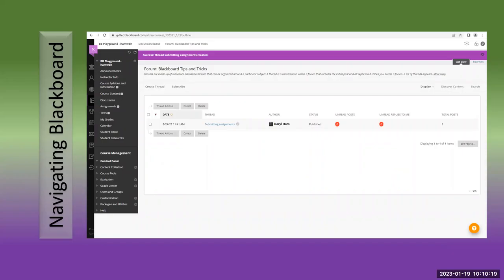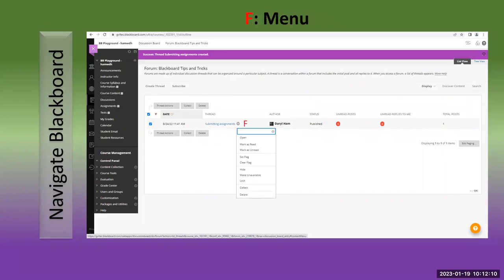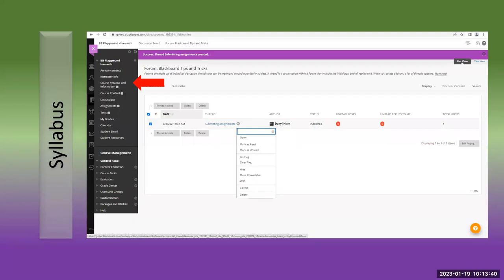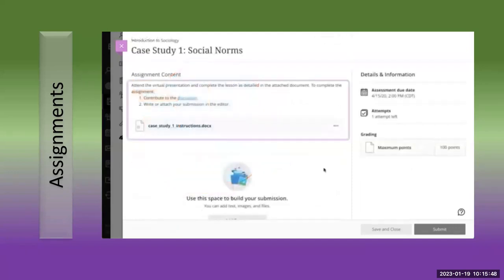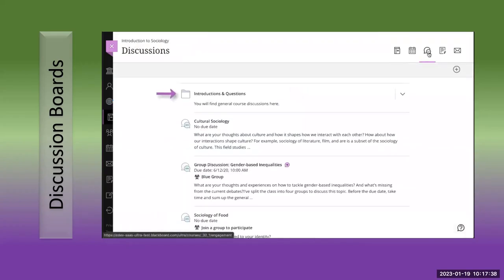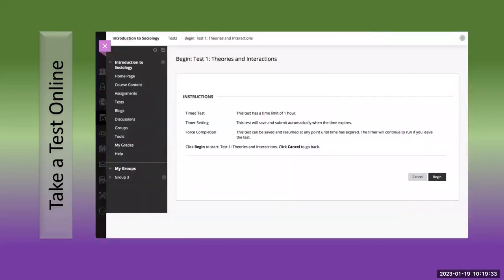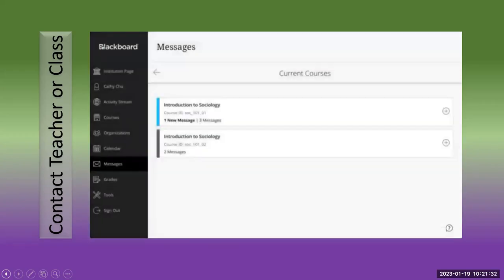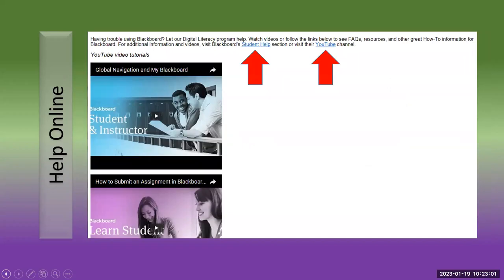Blackboard How-To Online Workshop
An online workshop by Daryl Ham, Digital Literacy Coordinator, Spring 2023.